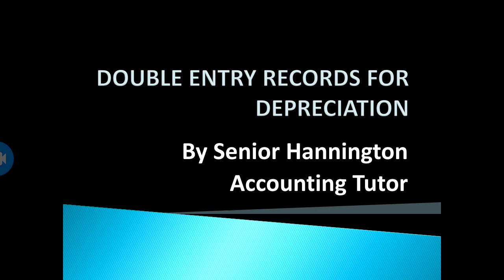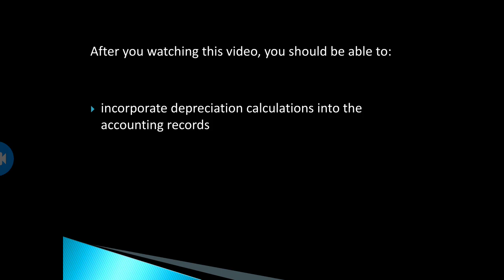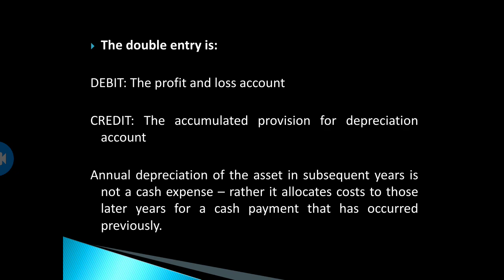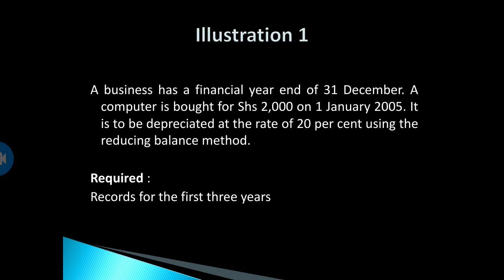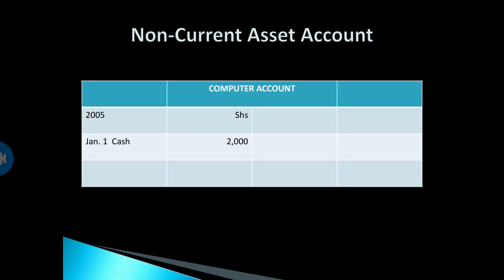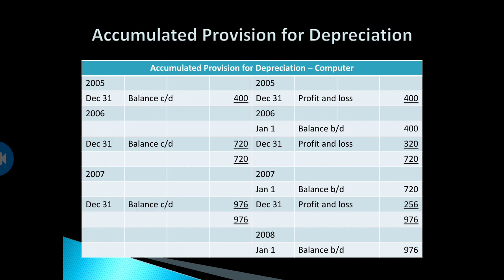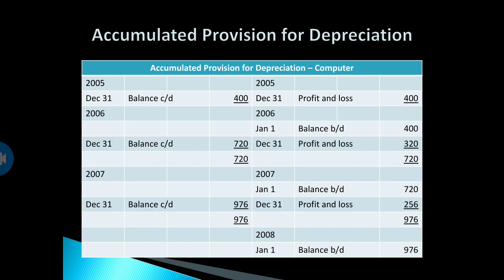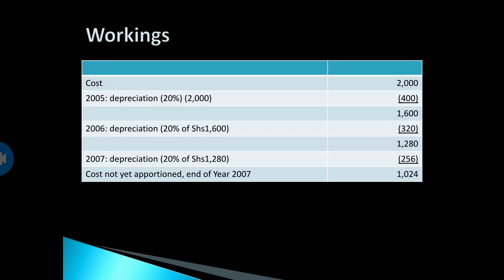DOUBLE ENTRY RECORDS FOR DEPRECIATION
The video highlights the double entry for recording depreciation with an illustration.   Relevant to accounting students where depreciation accounting is part of the syllabus content.